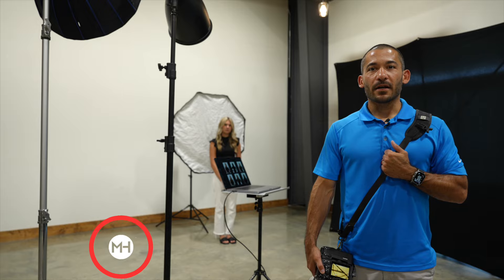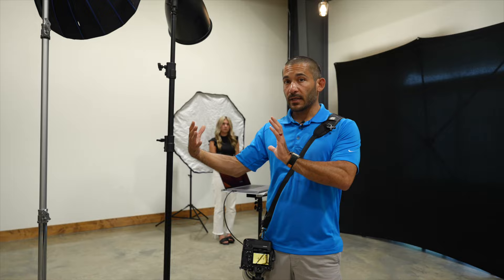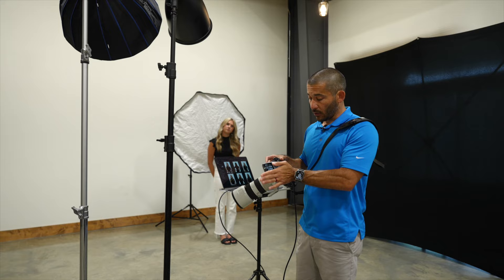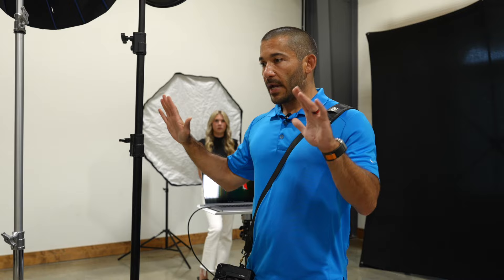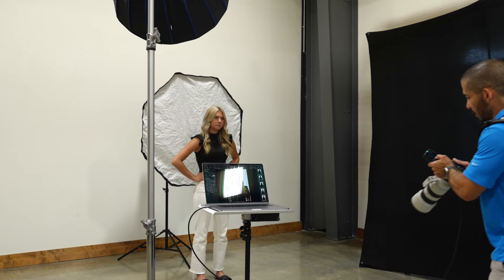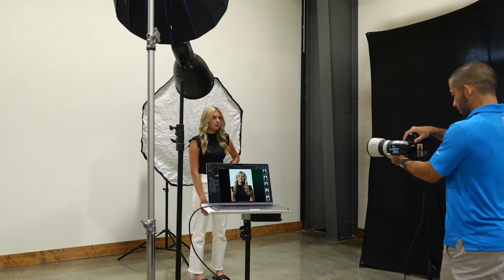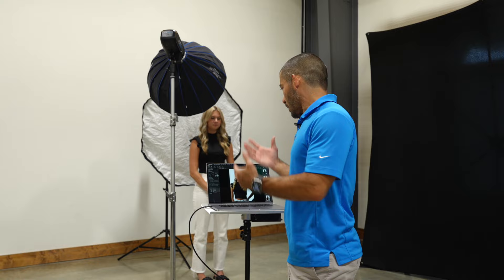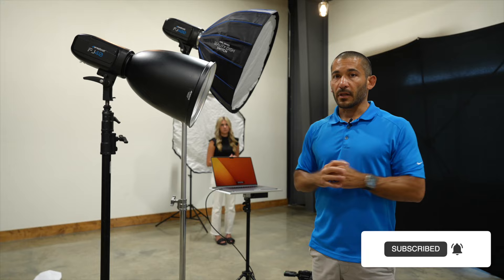Beauty Dish vs. Deep Focus Reflector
My Gear:

Sony Alpha 7R V Mirrorless camera body
Sony Alpha 1 Mirrorless Camera body
Sony FE 70-200mm f/2.8 GM OSS II Lens
Sony FE 24-70 mm F2.8 GM II Lens
Sony VG-C4EM Vertical Grip
Sony NPFZ100 Z-series Rechargeable Battery
Westcott FJ400
Westcott FJ80 II
Westcott FJ-X3m
Westcott FlexiGles
Westcott 45 Degree Deep Focus Reflector
Westcott Beauty Dish Switch (white interior)
Westcott Beauty Dish Switch (silver interior)
Westcott Rapid Box Switch 1x3
Westcott Rapid Box Switch 1x4
Westcott Rapid Box Switch Bowens Insert
Westcott HurleyPro H2Pro Water Weight Bags
BlackRapid RS-4 Camera Sling
Think Tank Airport Commuter Backpack
RØDE Wireless GO II Wireless Mic
Haze Machine
Fog Machine